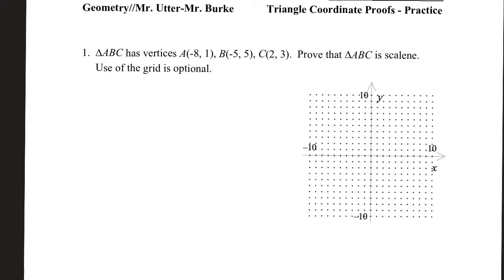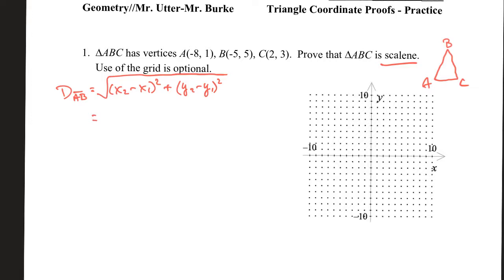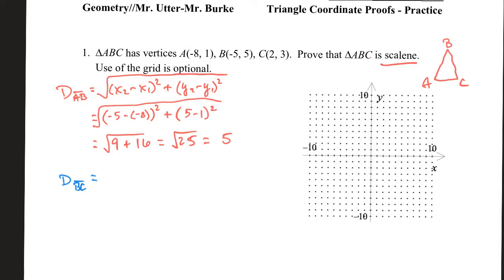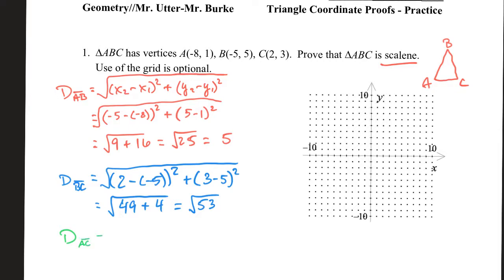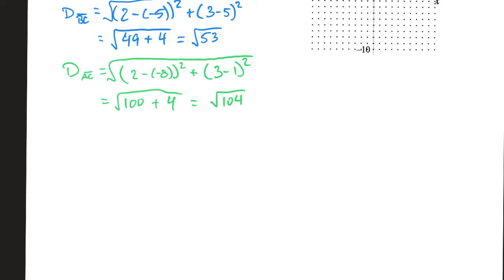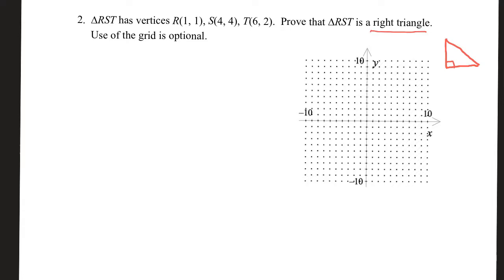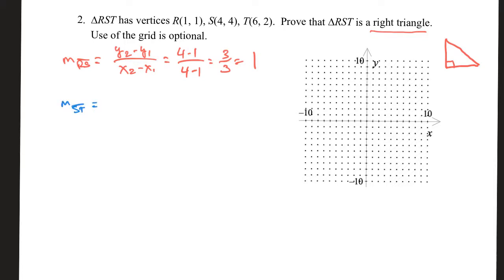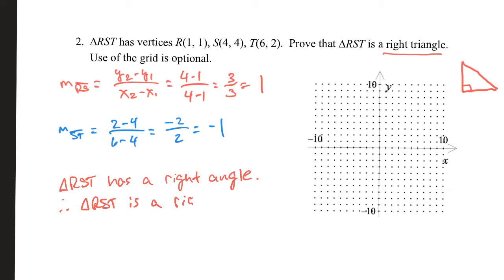Triangle Coordinate Proofs - Practice - Video Key